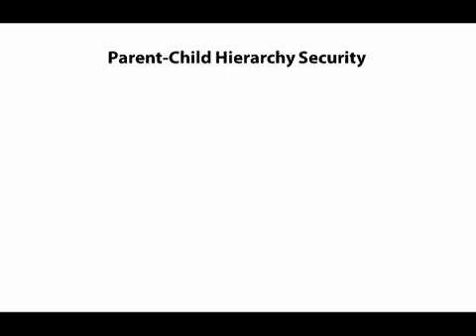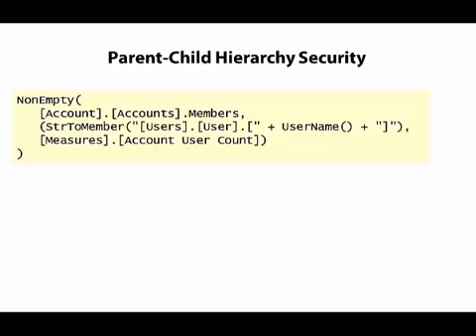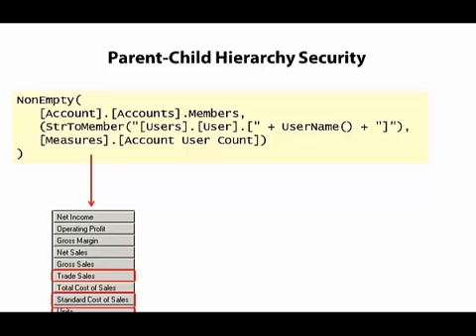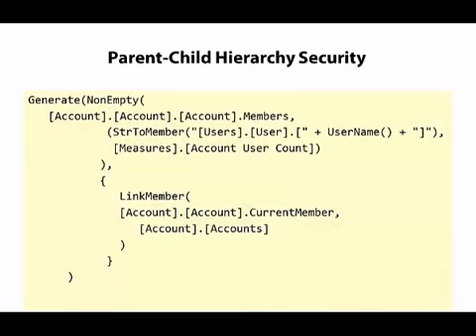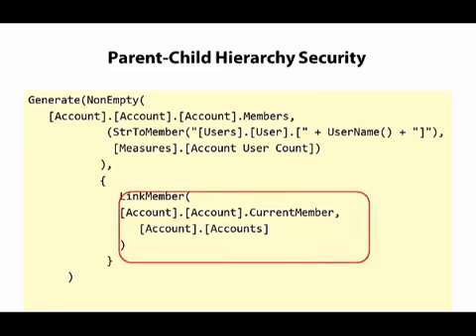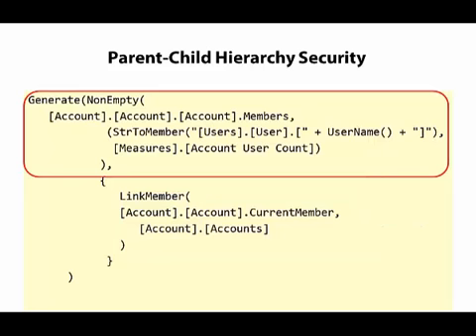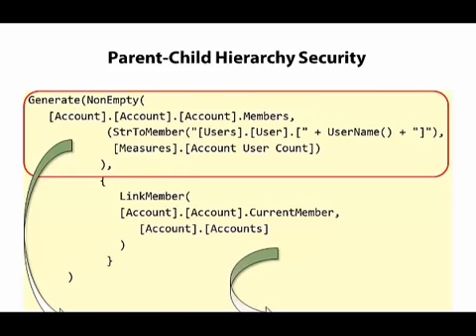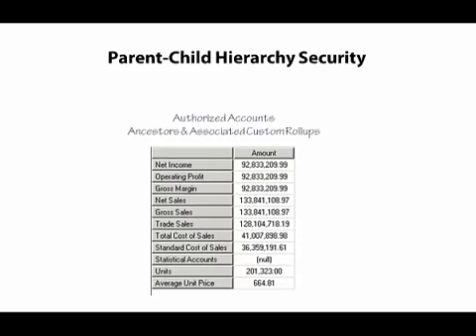Parent Child Hierarchy Security